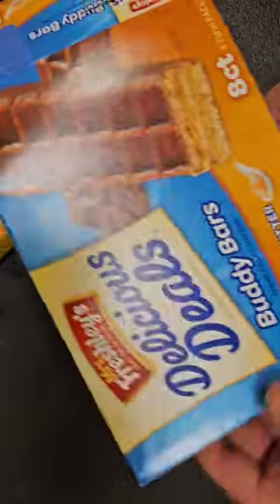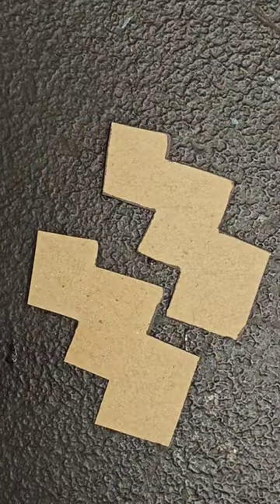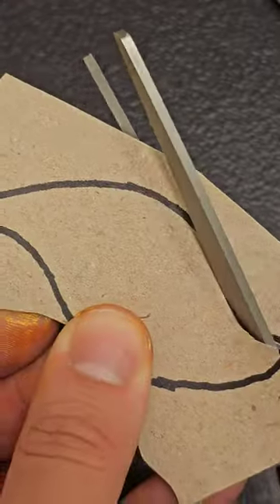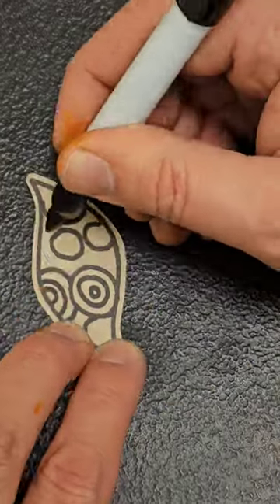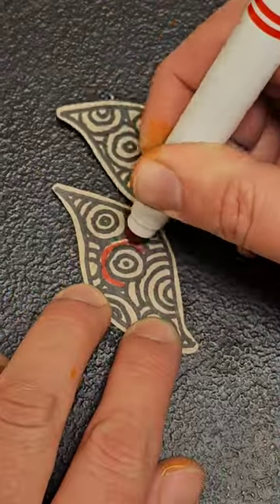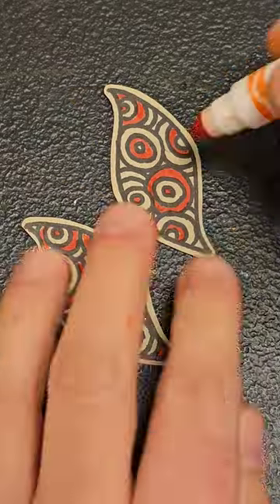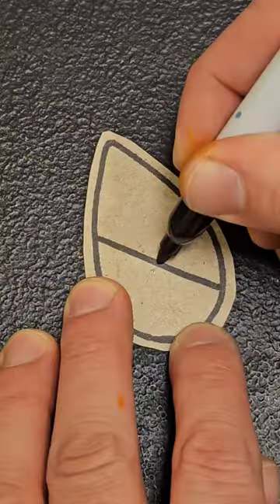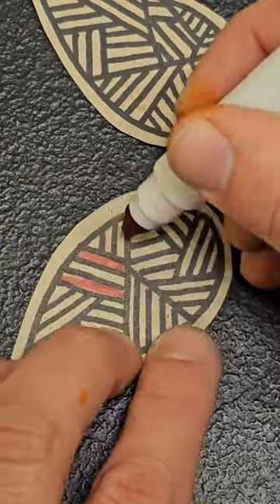Easy Wearable Art!!!